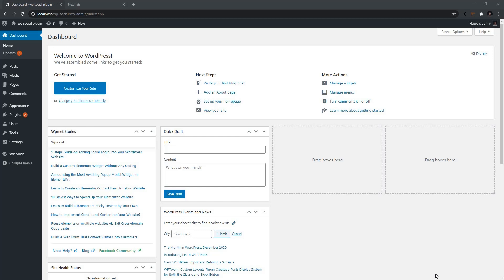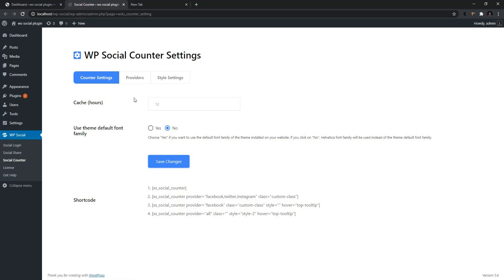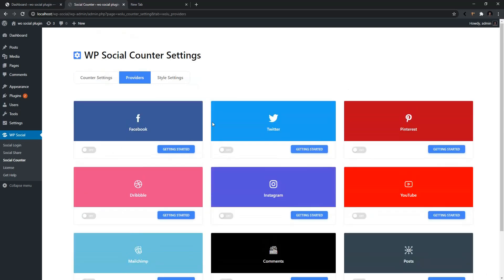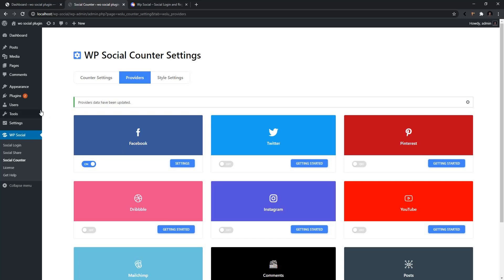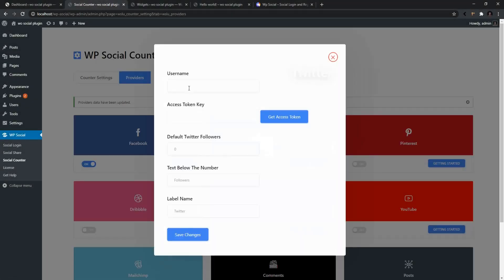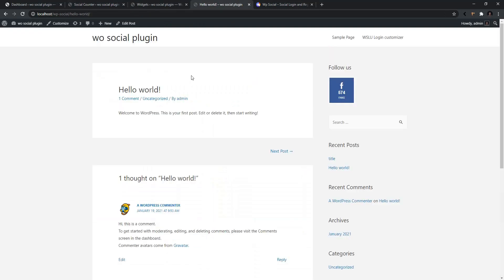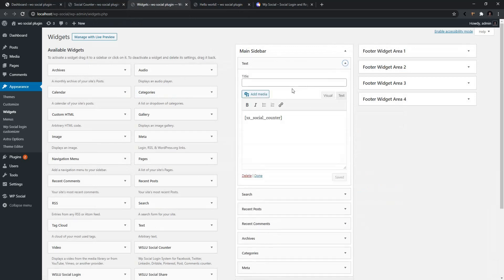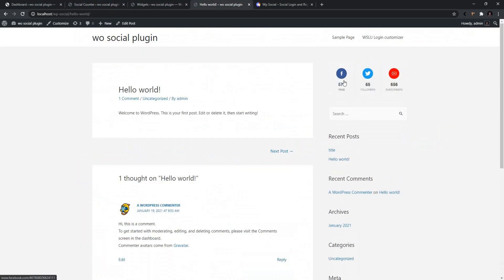How to Add Social Counter for Wordpress | WP Social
The Social Counter feature allows you to display your social media fans, followers, subscribers, likes on your website. It increases your business or personal impression. We recommend you to visit our landing page to know more about WP Social plugin.

TIMESTAMPS
0:00 What is a social counter feature for?
0:30 What is social counter caching time and shortcode used for?
1:14 How to enable a social counter for Facebook/Twitter/youtube?
1:50 How to use the social counter with WordPress widget?
2:30 How to collect necessary credentials for the social counter feature?
3:20 How to use shortcode to add social counter?
3:45 How to apply hover animation for social counter?
4:10 How to apply different eye-catching styles for social counter?